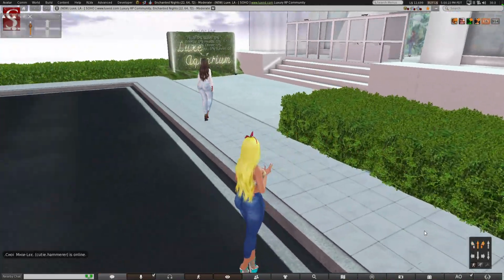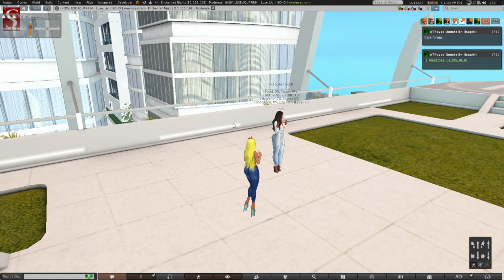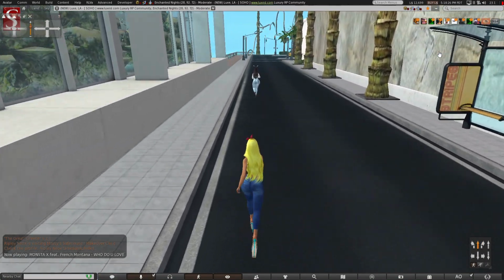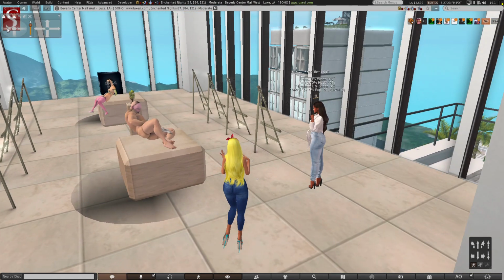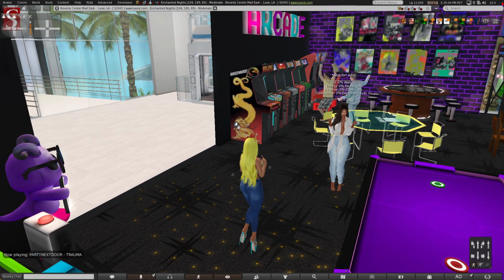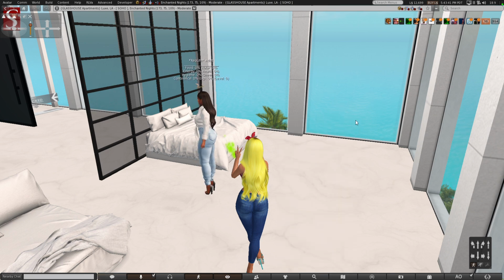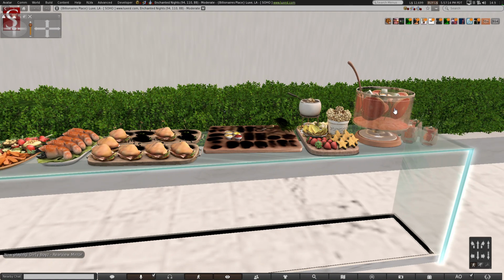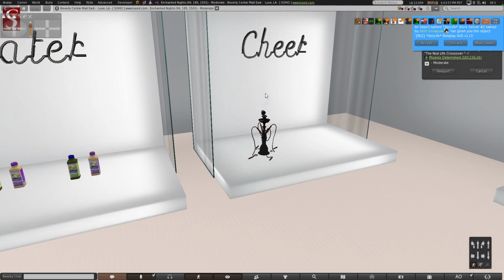Second Life -Hiring !!- Luxe LA SOHO RP SIM is finally here !! Explore with Me & Meet the Creator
Luxe Management (yasmin.dionysus)

If you want to change windlights !!

Hi Guys ! Luxe LA SOHO is open

Please watch the video and check out amenities , rentals, and learn all about the HUD.

{REZ} *XeoLife* Roleplay HUD v1.15

Luxe LA is also hiring for people for the many  sub businesses within the community

Amenities
* Luxe LA Aquarium
* Child Care Center
* Dating Agency
* Modeling Agency
* Painting & Sipping

We discuss  alot . Enjoy !!